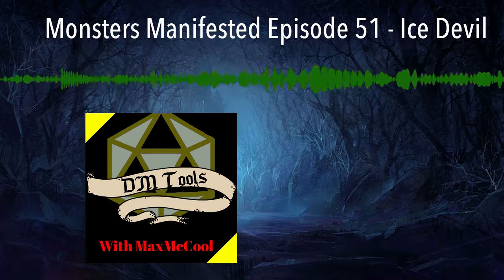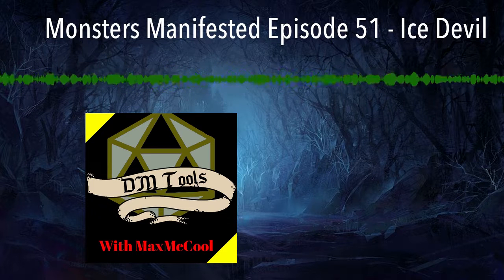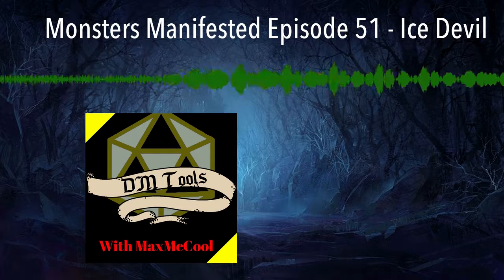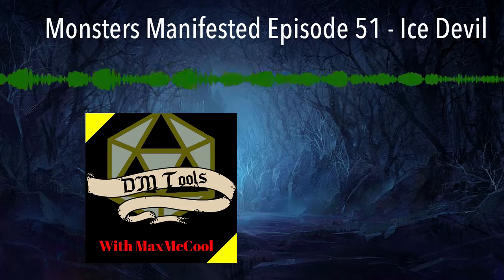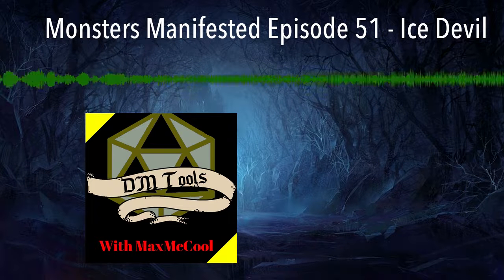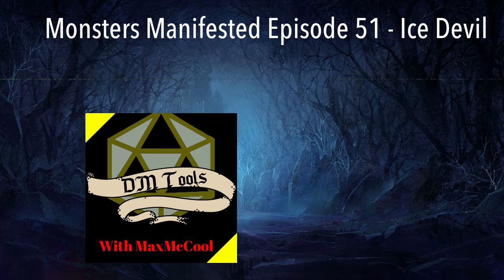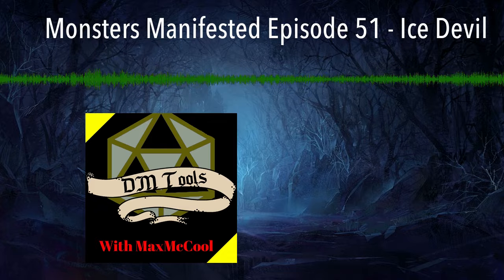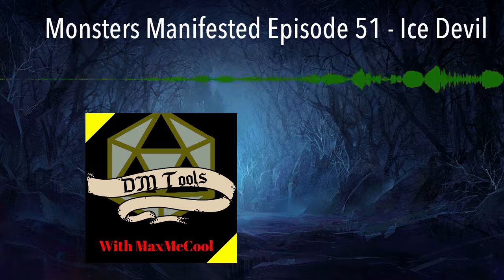Monsters Manifested Episode 51 - Ice Devil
Hello and welcome to DM Tools with MaxMcCool. On today's episode of Monsters Manifested we break down and cover the Ice Devil, and develop some scenarios that you can use in your next tabletop session. Happy questing!